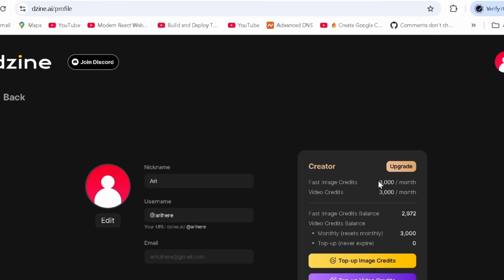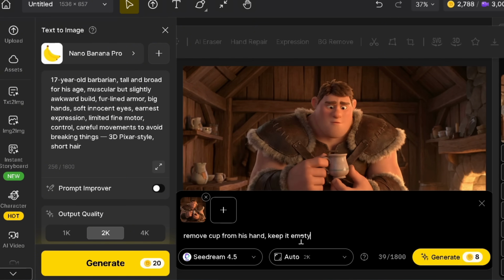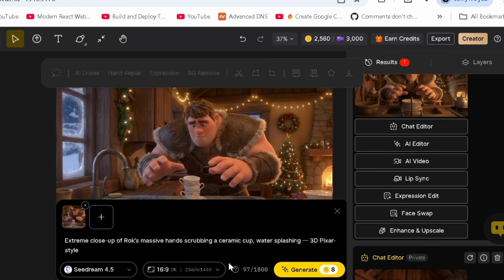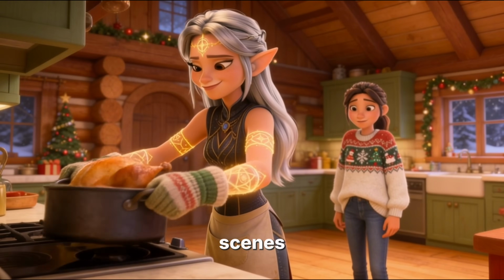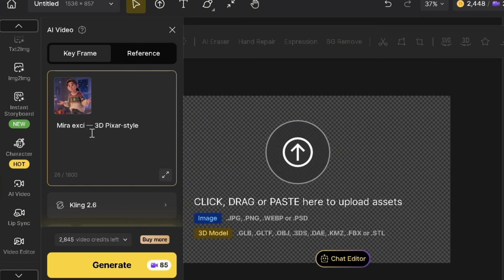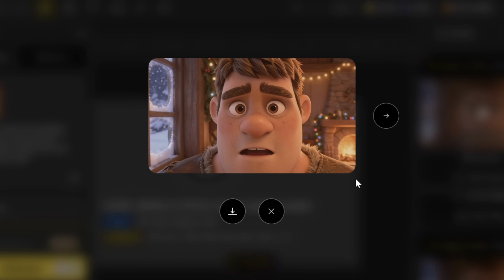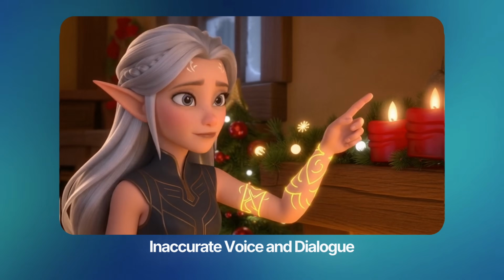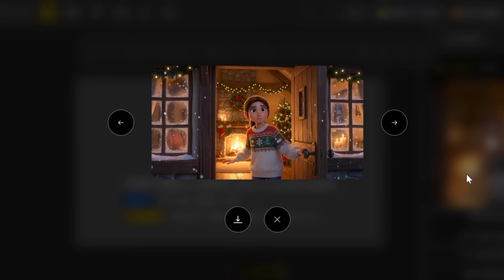Make Your Own AI Pixar Cartoons with Consistent Characters! (No Skills)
Learn to Create a Consistent AI Pixar Cartoon With Latest Nanobanana Pro & Kling 2.6, Veo 3.1 model, Step by Step and make animations like your favourite Disney Movies Using Dzine AI! With this tutorial having Hand Crafted Prompt templates & workflow to save your time.

Tools:

-  Elevenlabs
-  Capcut

🌐 Chapters:
0:00 : Intro
1:32 :  Step 1 - Base Characters
2:27 : Step 2 -  Image Scenes
3:50 : Step 3 - Animating Scenes
6:53 : Step 4 - Combining Animations